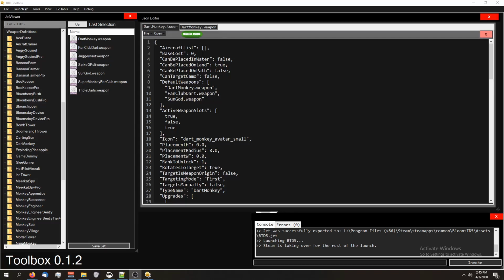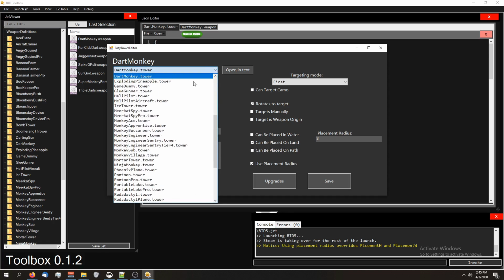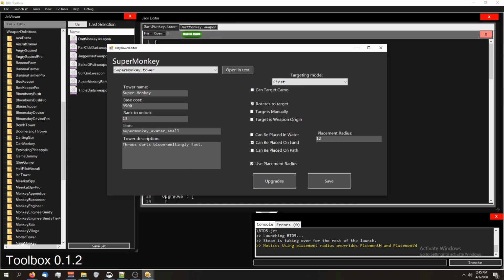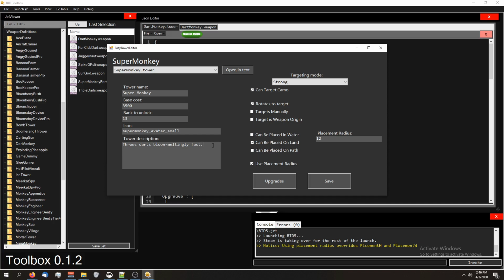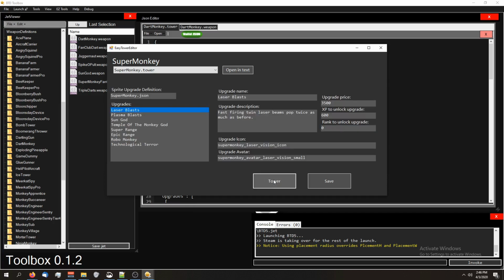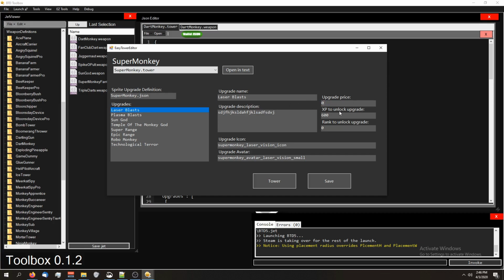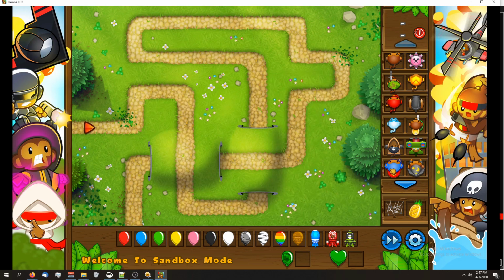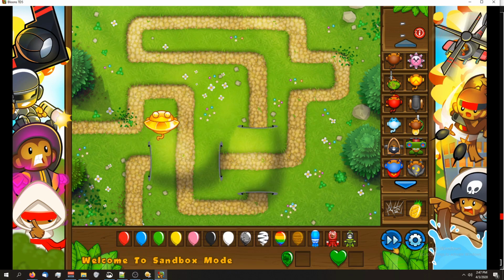How to use EZ Tower Tool : [How to Actually Mod BTD5/ Battles]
Hey guys, this video is specific to BTD Toolbox. We're gonna cover how to mod towers using the EZ Tower tool!